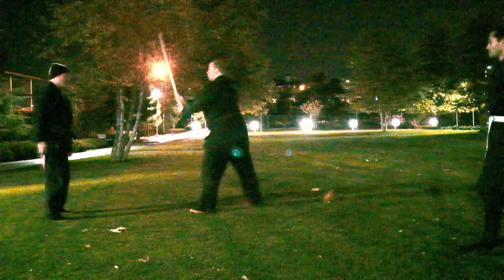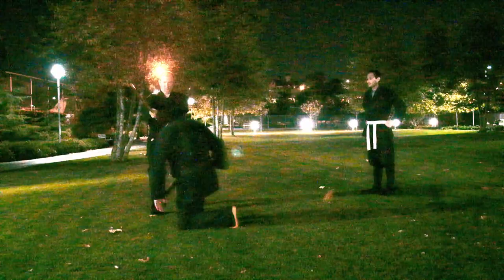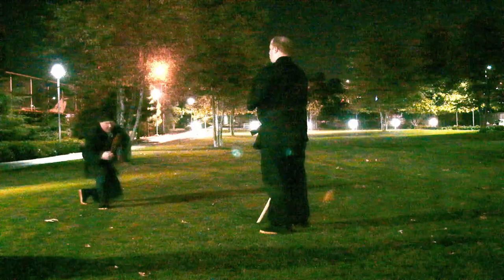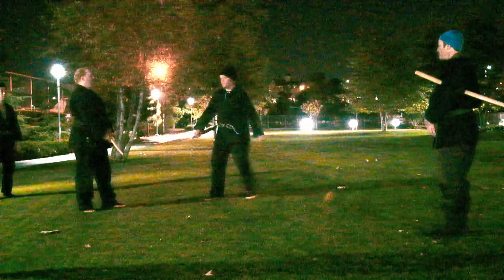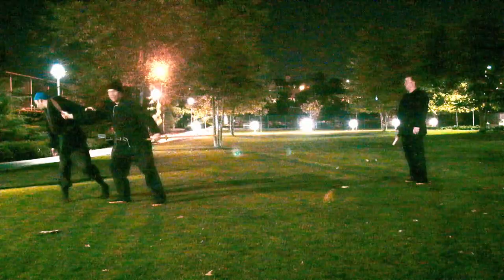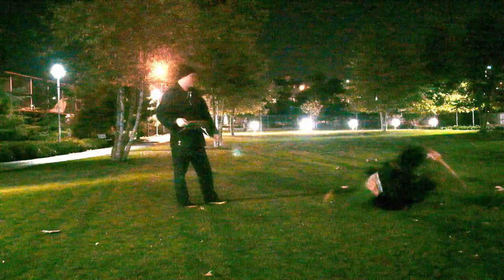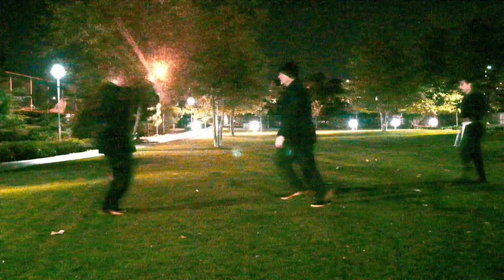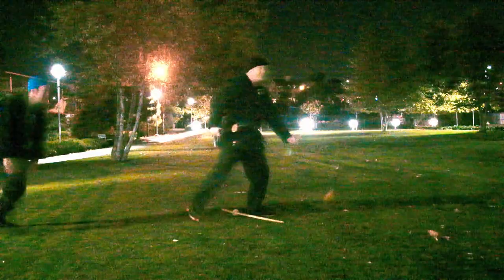Use of the Kodachi, Kunai, or Knife with Bujinkan Kata 水鳥 Mizu Tori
From the archives of my training video using 水鳥 Mizu Tori to examine this year's Bujinkan themes. I first studied this kata in 2003 in Japan. But Hatsumi Sensei has never stopped expanding on the theme of Juppo Sessho, and it remains a strong part of the theme this year in Japan. I include methods of using the kukan and the expansion and contraction of space. If you do not own the kukan, then your opponent will own you!

I began class with the kata 水鳥 Mizu Tori. This is essentially a muto dori kata even though you may have a jutte, tessen, kunai, or kodachi. It also can be dangerous if you don't understand its application.

After your evasion, the only thing that protects you is the expansion or contraction of space. So if you do not own the kukan, then your opponent will own you! You must ride this changing space. The results from doing so are fantastic.

Remember the grip on the kunai is very specific, held like a fish, braced by the other hand.

Next I shared henka that used tenets of juppo sessho that I have studied with Hatsumi Sensei. Shielding at your shoulder with the kunai, you can flip aside the opponent's weapon. Then to the opposite shoulder, but this time your weapon flips to attack kote.

We did a variation with a reverse grip on our weapon. Then as you rise up and in, you yoko aruki. Brace your kodachi as it stabs in while you simply walk through.

Now I added the tsurugi into this exchange. Of course the tsurugi tends to be longer (in most cases) so the distance changes. I allowed the tip to find my opponent's fingers or kote. This resulted in my opponent releasing his weapon. The key is pivoting the ken from your hips and spine.

We also did a reverse grip variation. As your tsuka guards, the tip of your sword strikes kinteki. Then it slices across the opponent's body as you execute a take down similar to tsuke iri.

Of Note: Hallowed ground